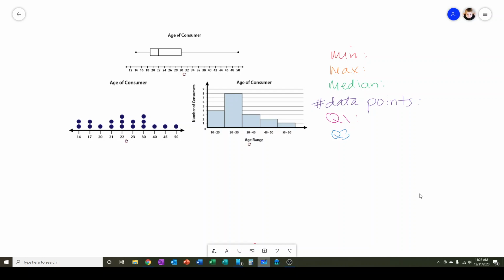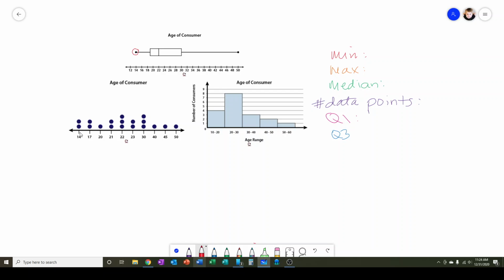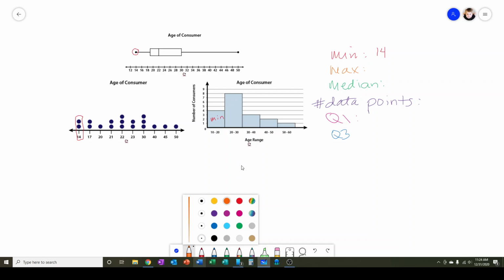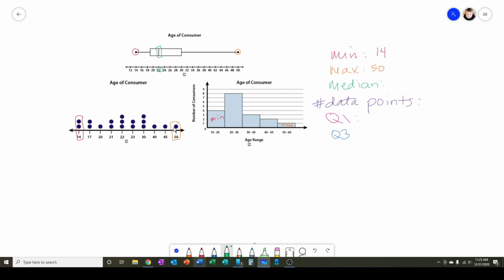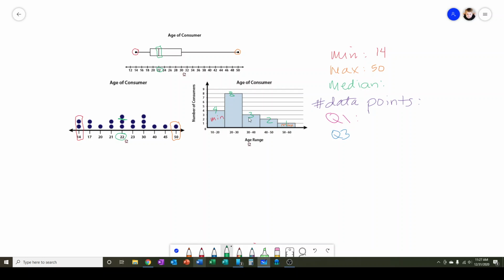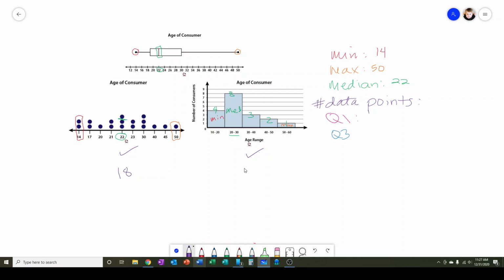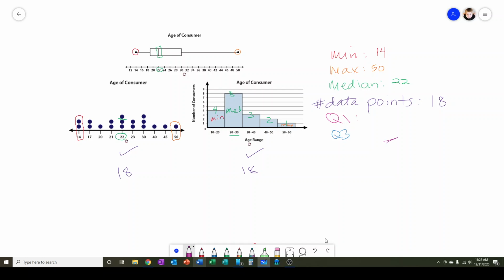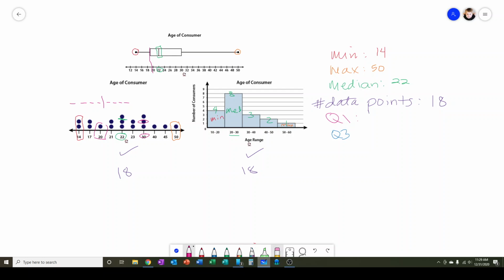Comparing data displays and graphs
Learn how to match up key data points among different data displays using the same data.